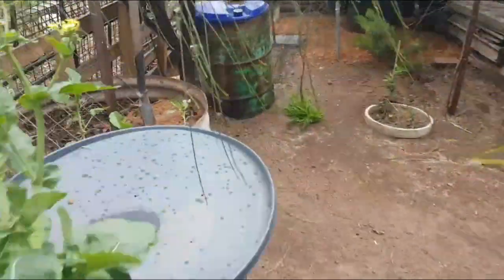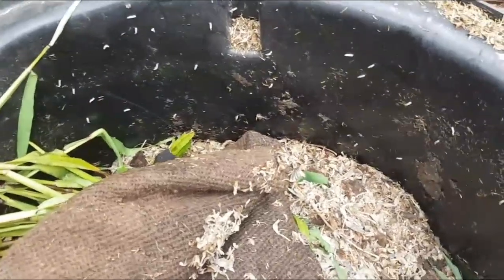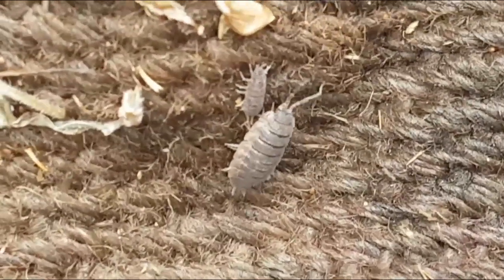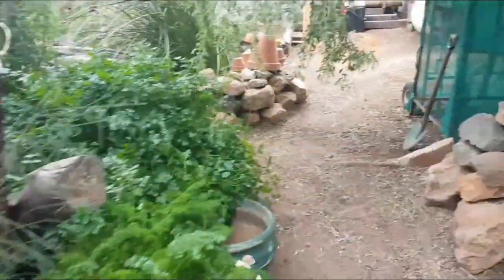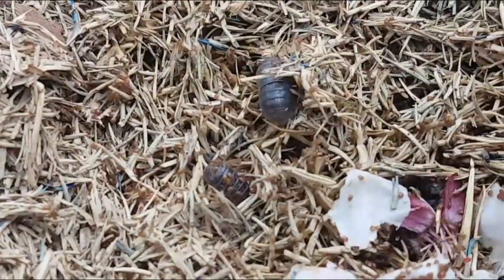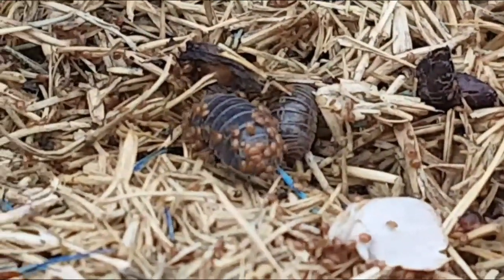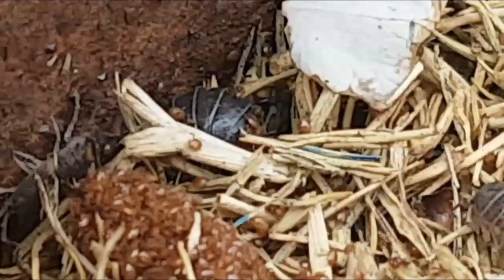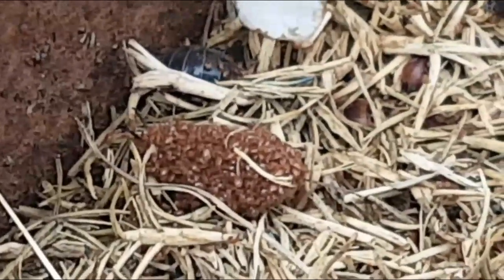Slaters .. Just as Good as Earthworms and Other Earth Worm Species! Don't Kill Them!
Why Slaters are Great for Your Garden!!

the amazing English Vegetable Gardener Charles Dowding -  You always see Slaters in his Compost... but unfortunately Charles never talks about them!

Common Earthworms! Just as Good, If not Better than Red Wrigglers, Night Crawlers and Tiger Worms!

I got bitten by a Australian White Tail Spider or Black House Spider 6 Months ago! It's Not Healing!

Tour of My South Western Australian Backyard Victory Garden and My Scrap Metal Hoard! Part 1

Wake Up to the Deception Sheeple! The Corona Virus, Flat Earth, Fake Space, NASA, 5G, Tartaria, The Great Mud Flood, Illuminati, Hollywood, Fake News!

God is Real! Jesus Christ is King and He is returning very soon! Get Right with God Now! Believe, Repent & Be Saved!